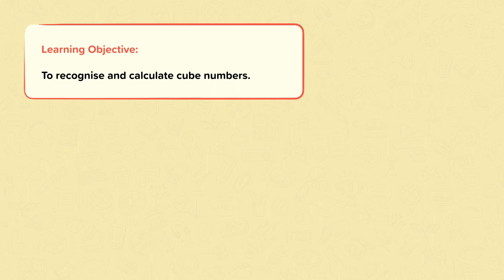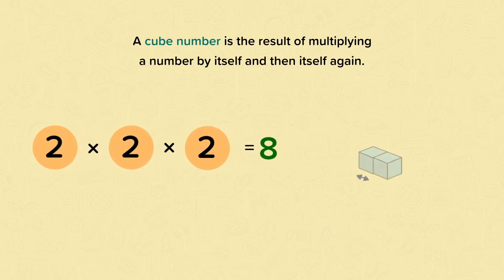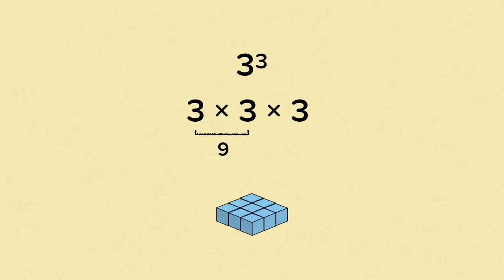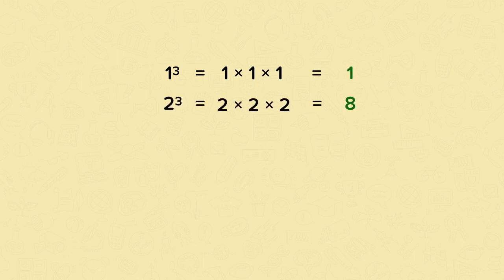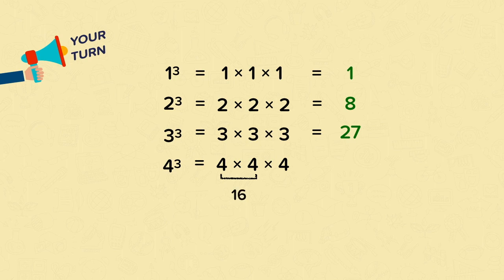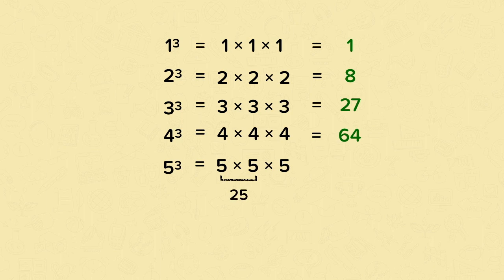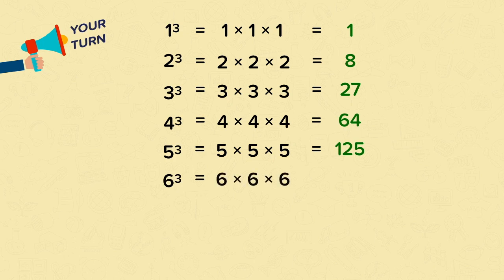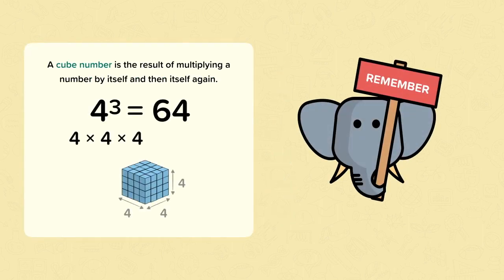Cube Numbers | Mathematics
This is a video from our nugget on Cube Numbers.